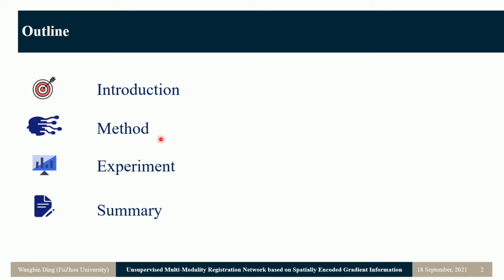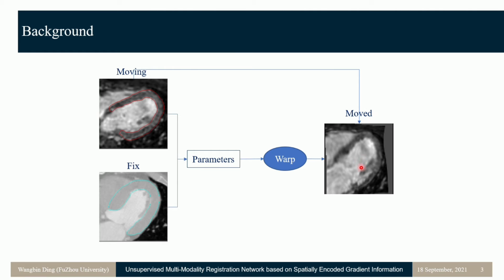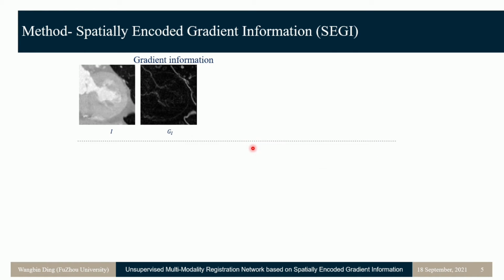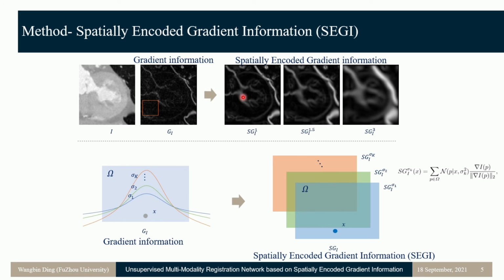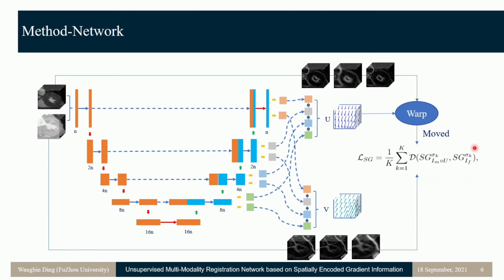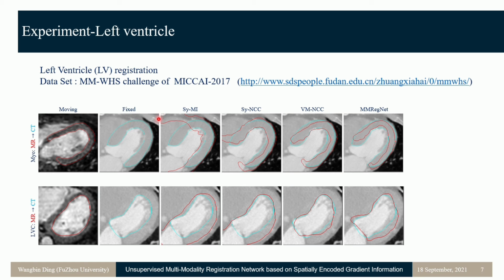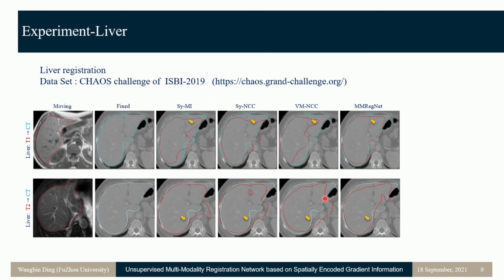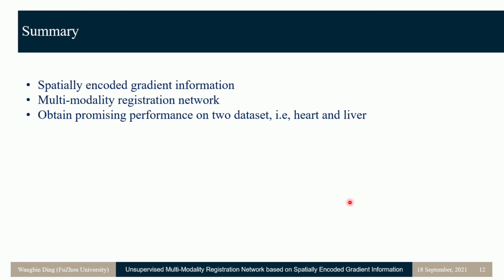Paper ID022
Unsupervised Multi-Modality Registration Network based on Spatially Encoded Gradient Information
Wangbin Ding, Lei Li, Liqin Huang, Xiahai Zhuang